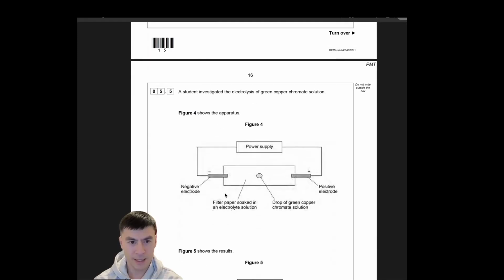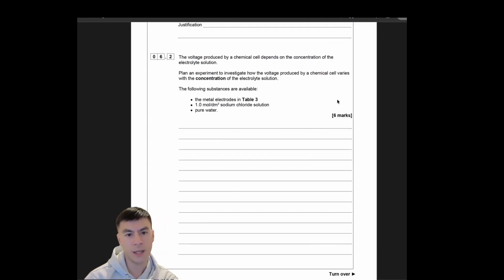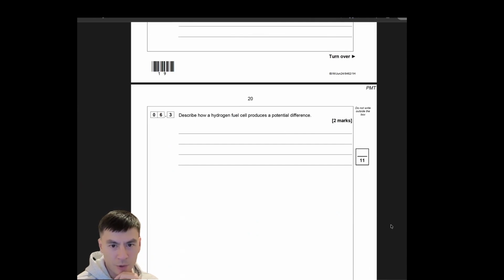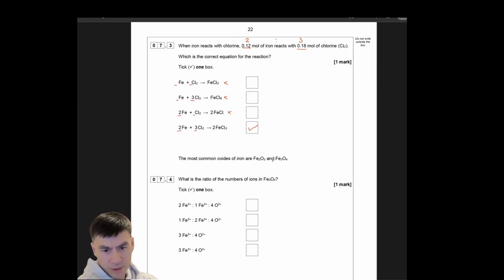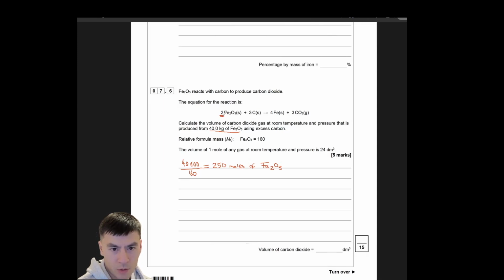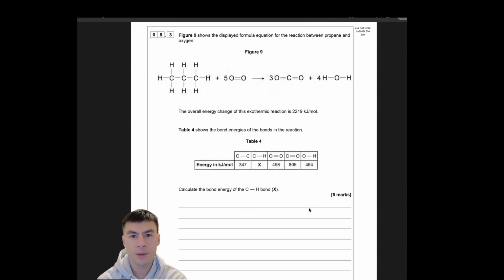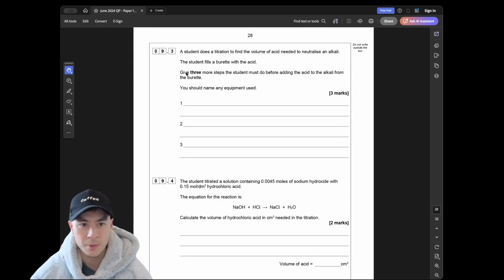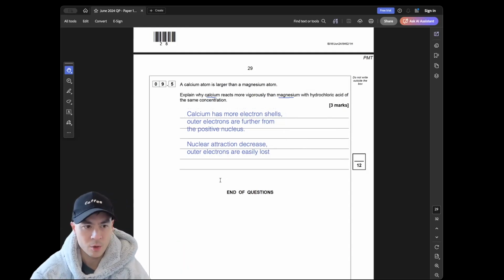HK BNO GCSE Revision [Chem 2024pp] Eng&Canto [Part 2]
Helping HK BNO students to study for their GCSEs!
How to answer and full breakdown of model answers!

More Chemistry and Biology videos upcoming!